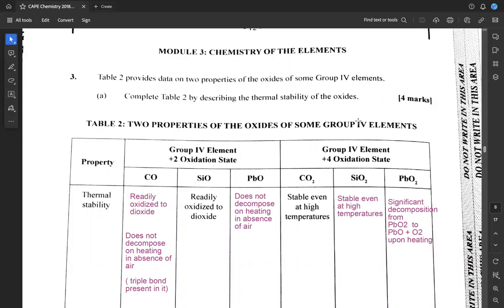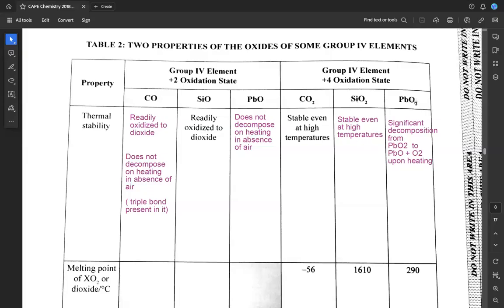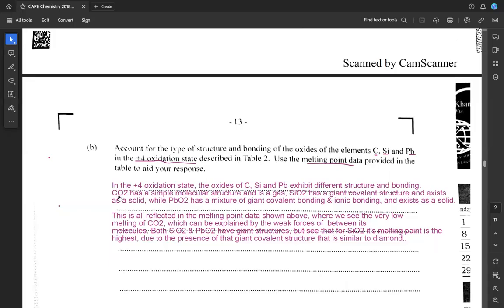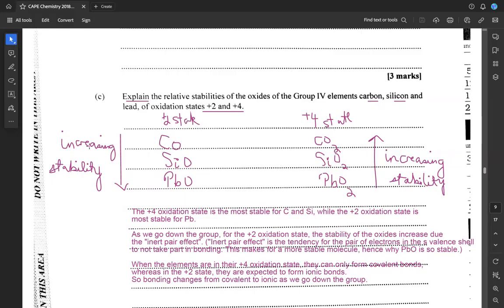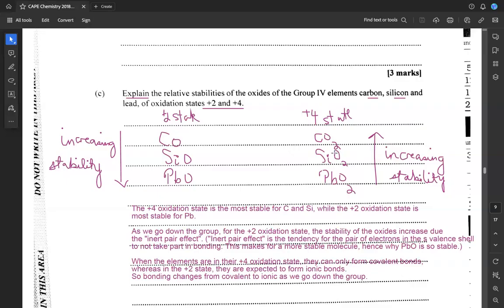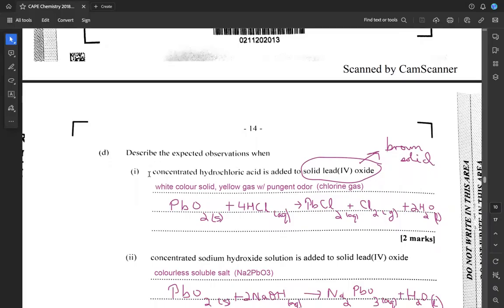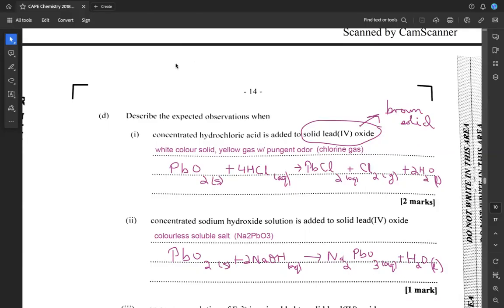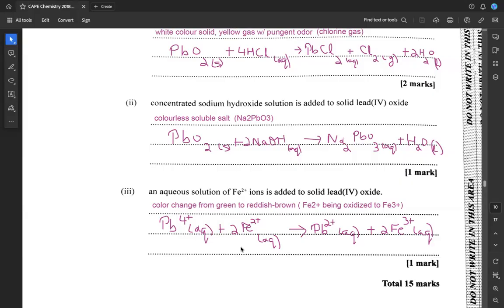CAPE Chemistry Unit 1 - June 2018 Paper 2 Solutions - Group IV Elements & Stability of Oxides